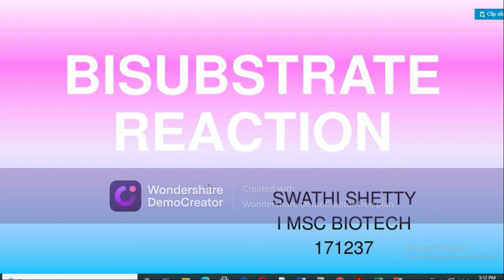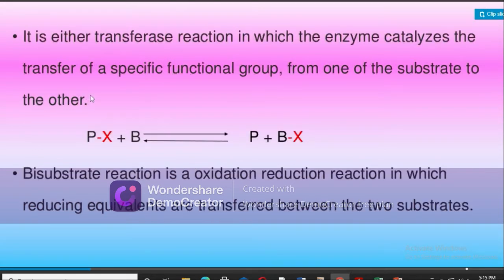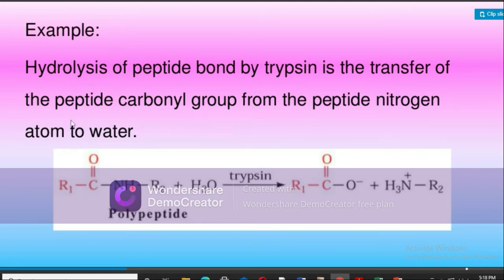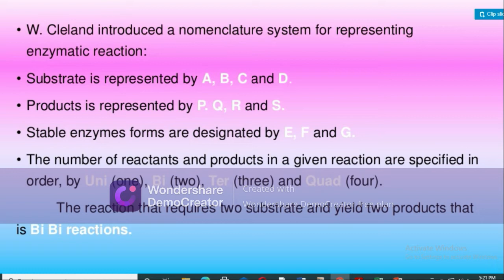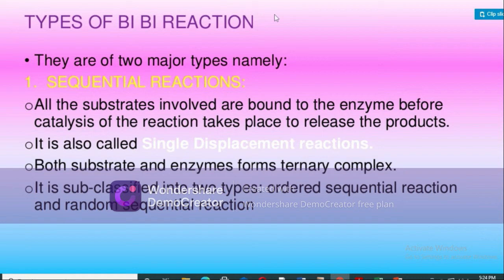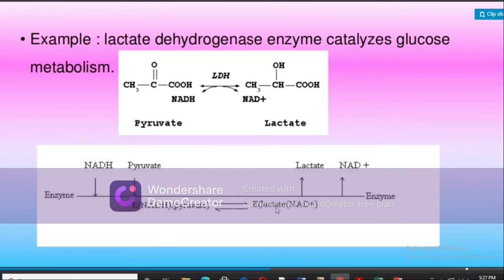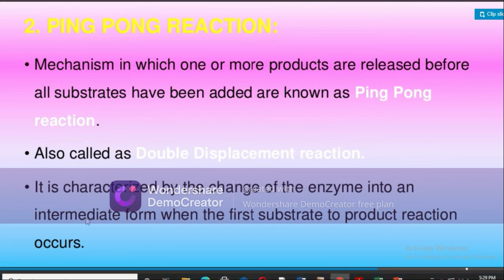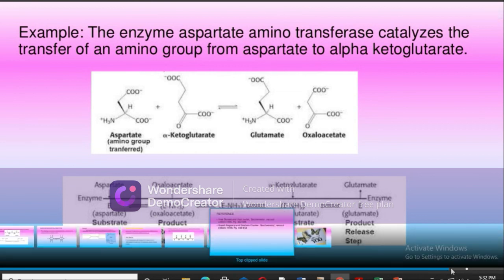Bisubstrates reaction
The video describes the area of advance enzymology